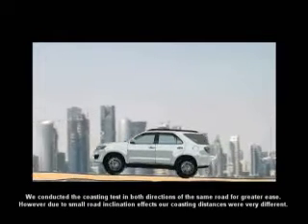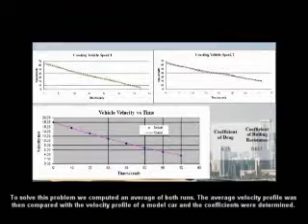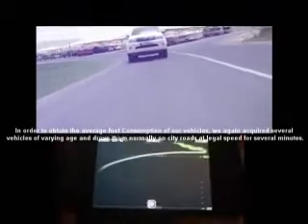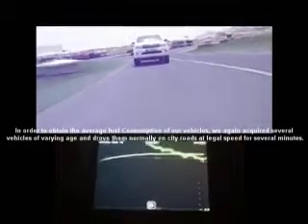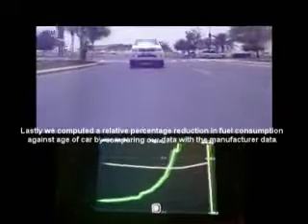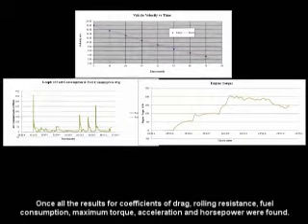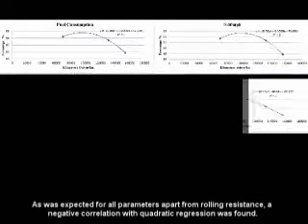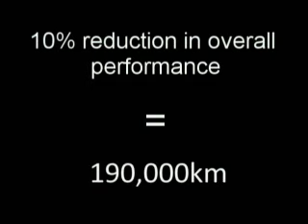FINAL FINAL FINAL